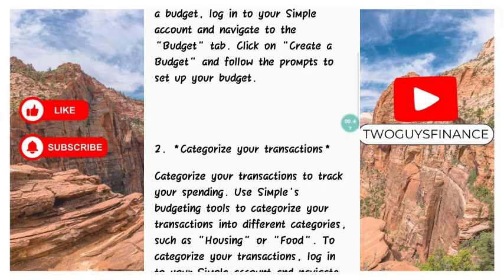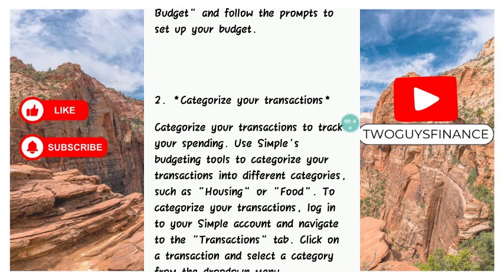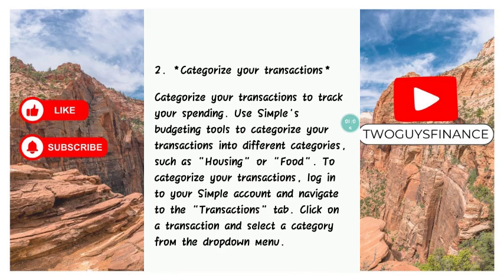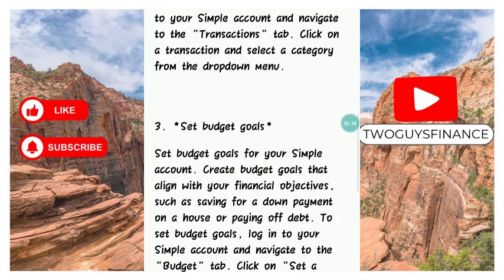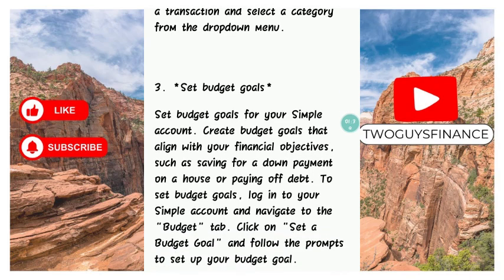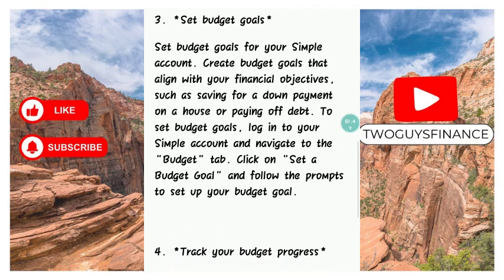HOW TO EFFECTIVELY USE SIMPLE'S BUDGETING TOOLS IN 2025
In This Video, you will learn about HOW TO EFFECTIVELY USE SIMPLE'S BUDGETING TOOLS IN 2025